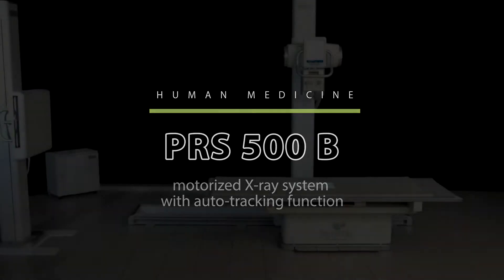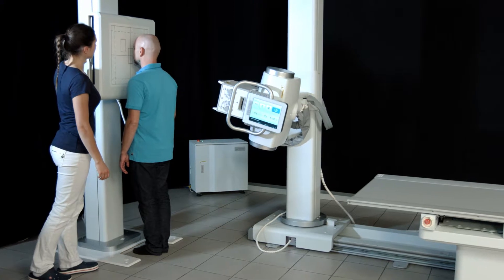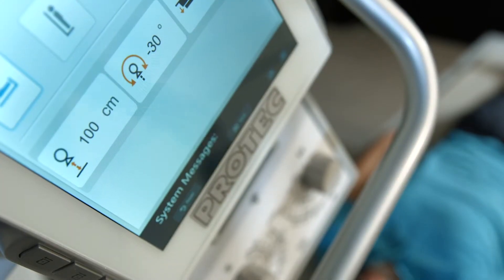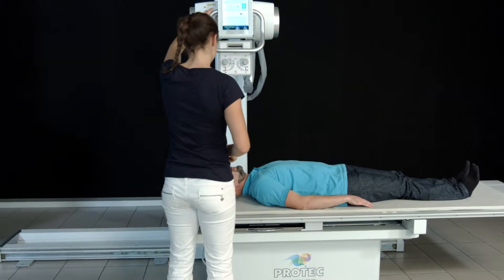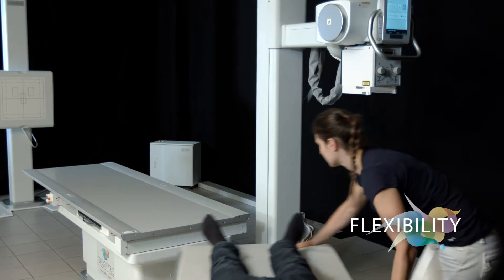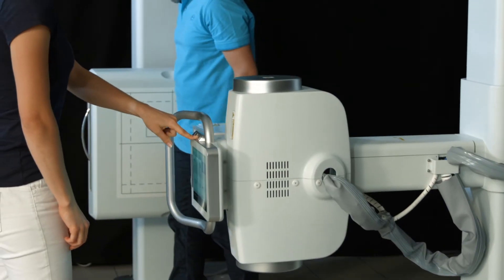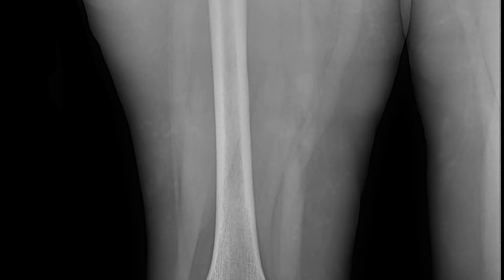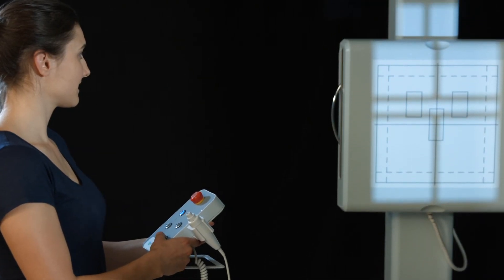PRS 500 B | product movie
Our brand new motorized x-ray system with intelligent auto-tracking functions.